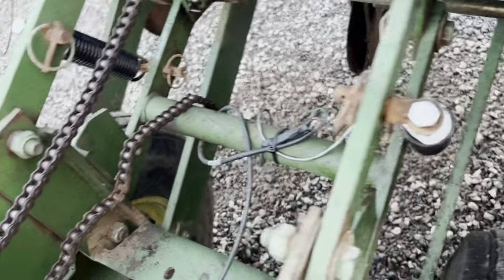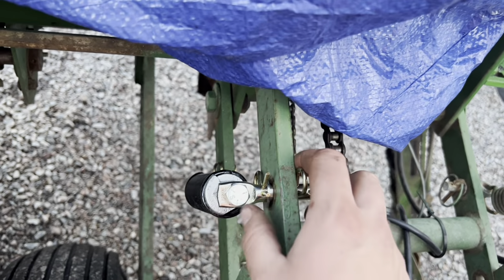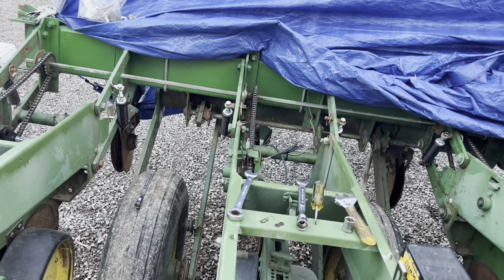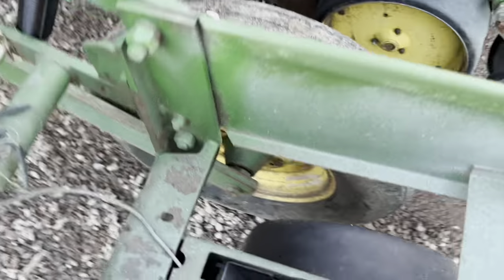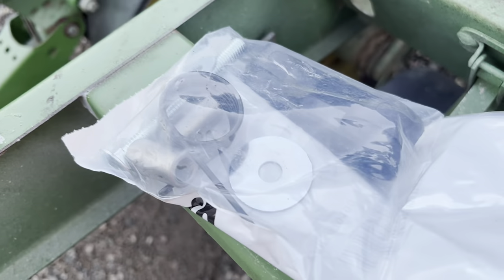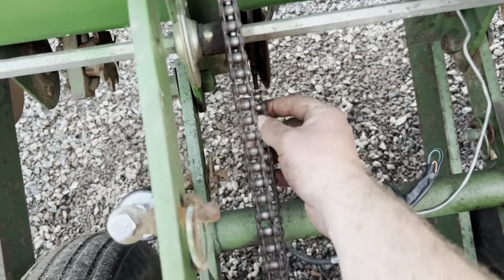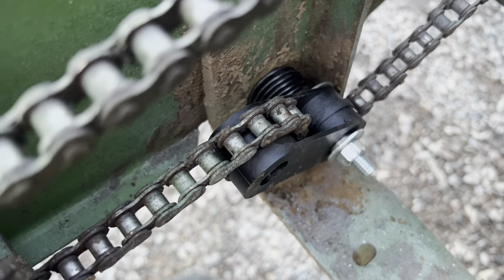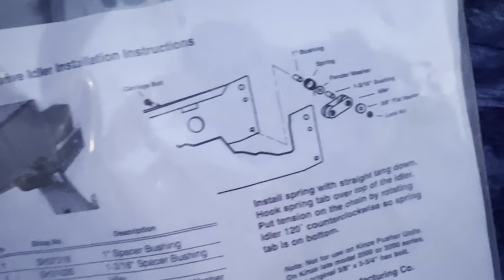More repairs to the John Deere 7000 Planter!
Installing new row unit chains idler/tensioners and also replacing missing down pressure springs and hardware.

More parts from Shoup Manufacturing.